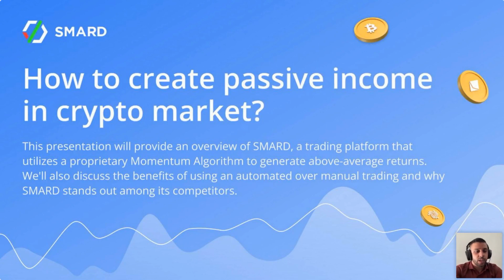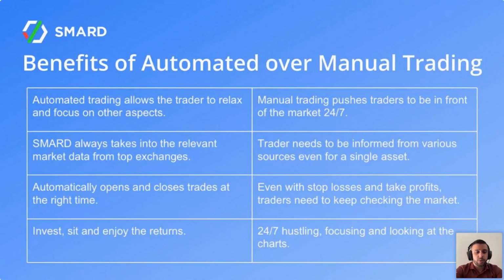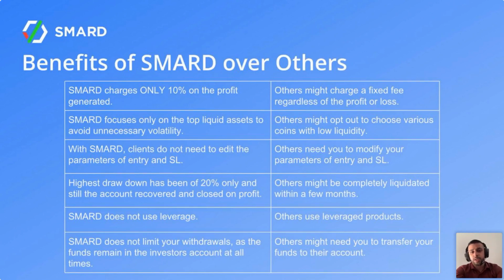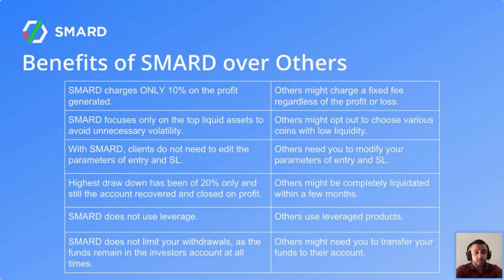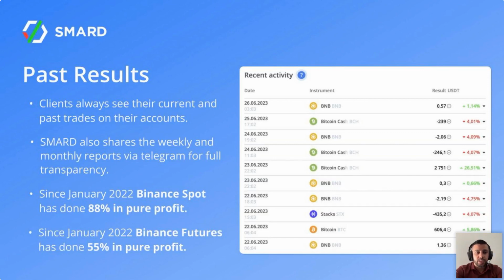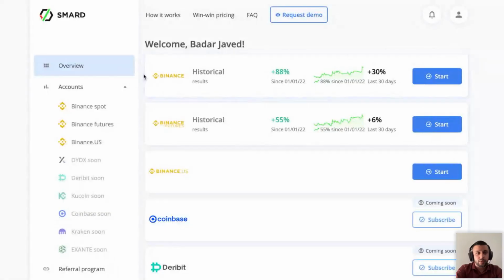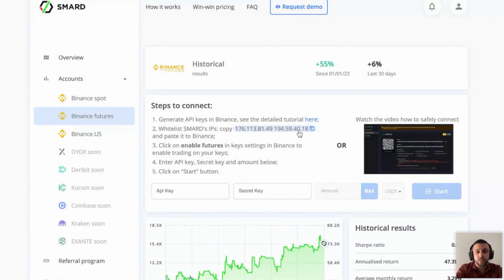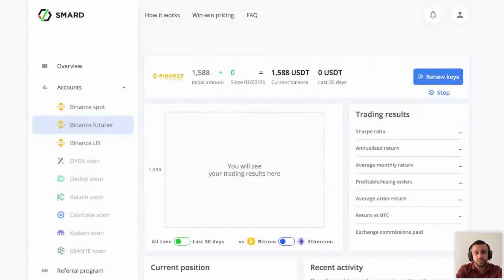How to create passive income in crypto market?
We'll talk about everything - the approach to passive income, how SMARD algorithm works, how to assess risks, technical nuances of safely connecting to the software, past results, and much more. Join us!

👀  Who is this for:

1. Experienced traders: Who already have experience in cryptocurrency trading and are looking for a tool to automatically execute trading strategies to increase trading efficiency and free up time for other things.

2. Newcomers to crypto trading: Those who are just starting to trade cryptocurrencies and are looking for a simple and automated way to make money in the market without having to dive deep into trading and programming.

3. Active investors: Those who want to diversify their investments and find new sources of passive income.